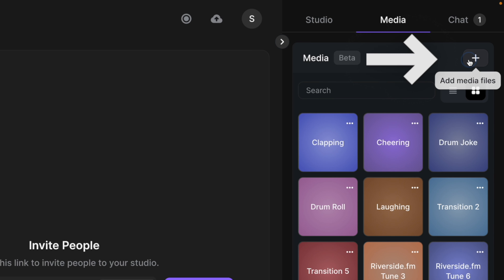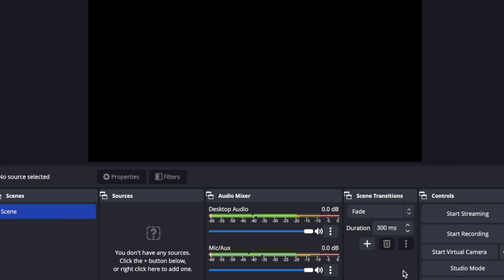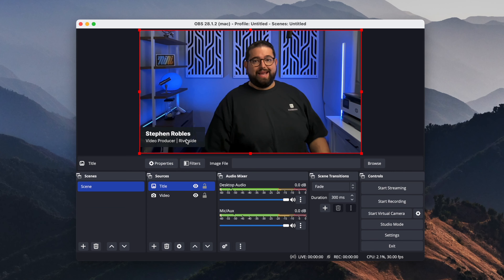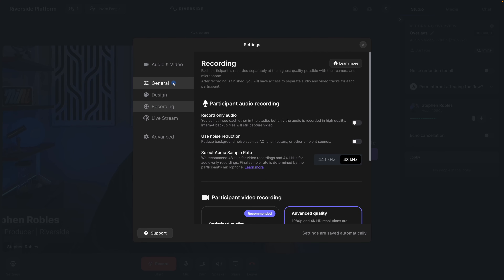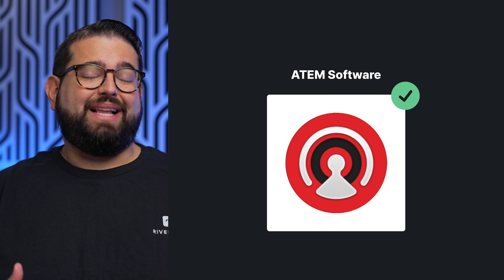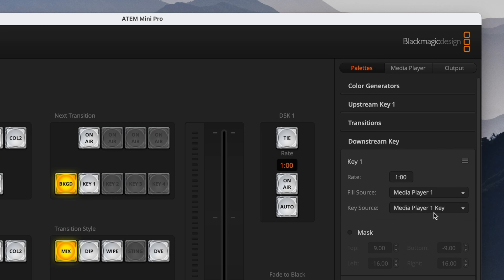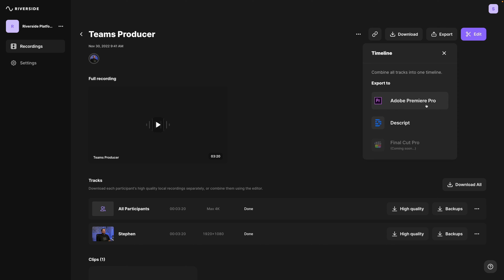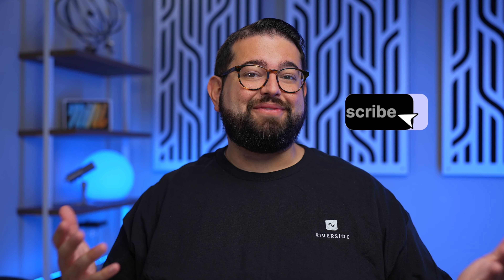How to Add Lower Thirds and Overlays on Live Videos | Riverside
Find out how to add lower thirds, titles and graphic overlays when you live stream with Riverside! This video covers three methods. We'll show you how to add lower thirds and overlays on videos with OBS,  the BlackMagic ATEM Mini Pro Switcher, and with Premiere Pro in post-production.

📺 Videos Mentioned

🛒 Products Mentioned

Chapters ➡

00:00 Introduction
00:28 Use OBS with Riverside for Overlays
02:24 Riverside Settings for Overlays and Lower Thirds
03:01 How Overlays Affect Your Riverside Recording
03:27 Use BlackMagic ATEM for Overlays in Riverside
04:48 Add Overlays and Lower Thirds in Post-Production